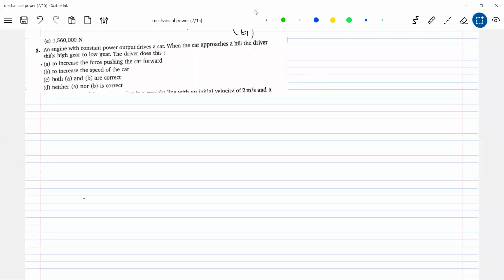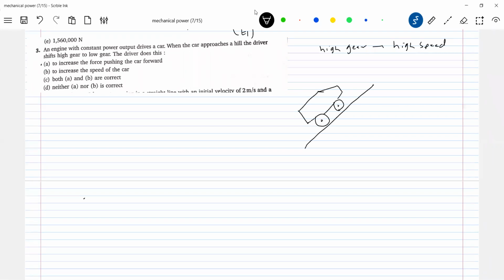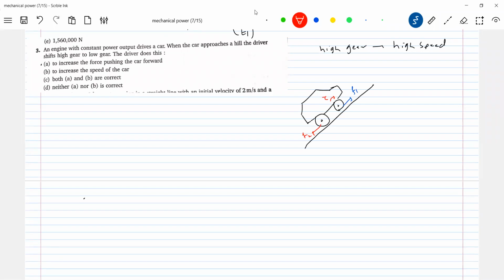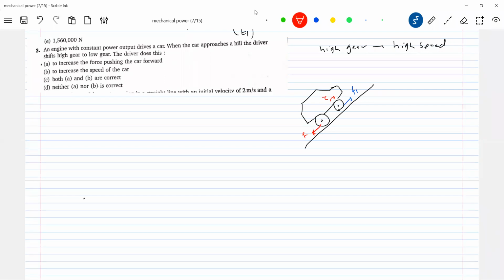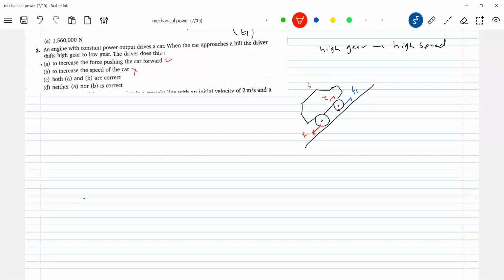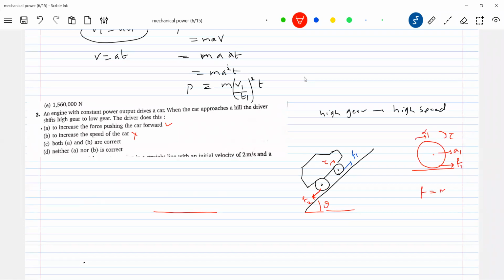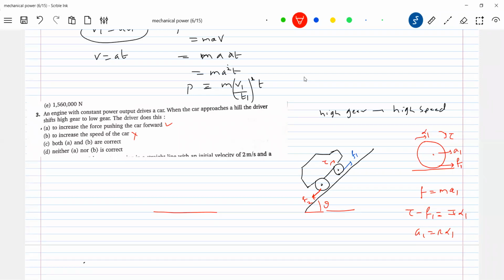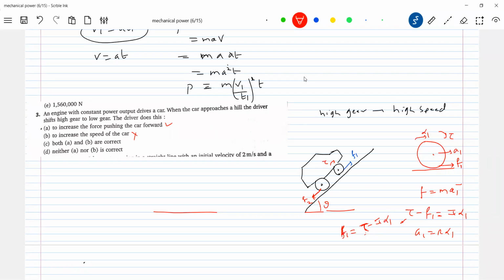8) Physics | power class 11 | A constant power acts on a car driving up the hill.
Physics | spring force and energy class 11  | JEE Main 2023 | JEE Adv | A constant power acts on a car driving up the hill.